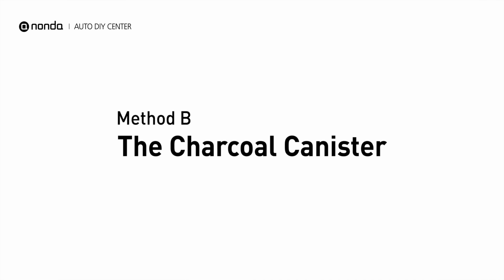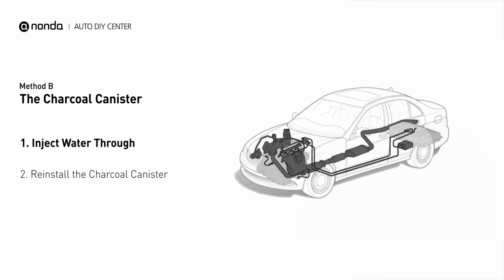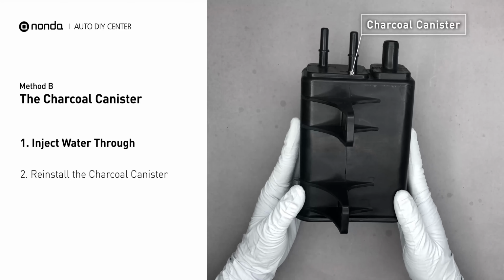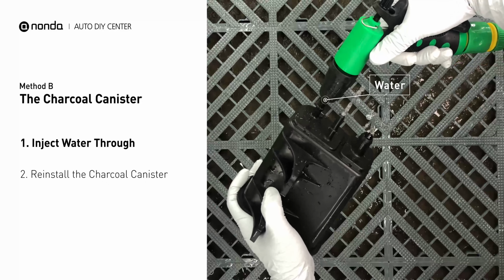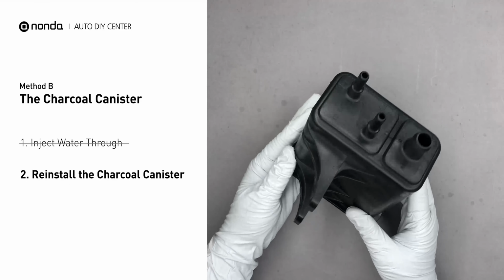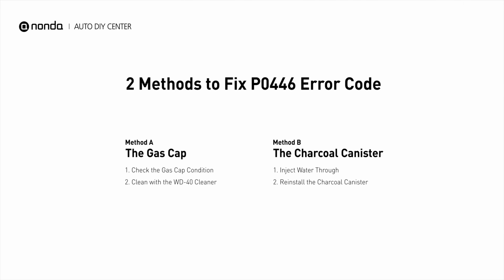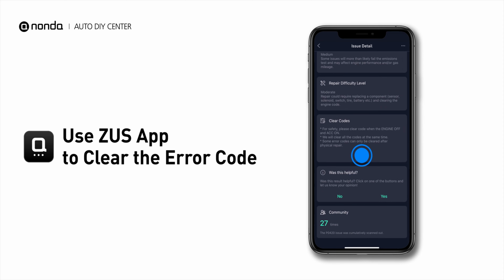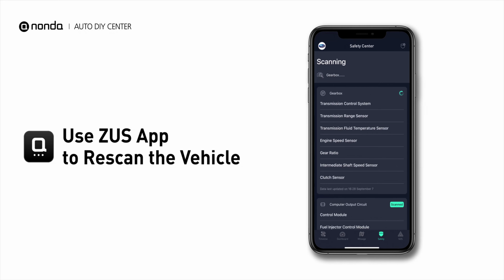How to Fix P0446 Engine Code in 3 Minutes [2 DIY Methods / Only $4.57]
Claim your FREE engine code eraser

Engine Code P0446 Saving Repair Parts:
Charcoal Canister

This video shows you How to Fix Engine Code P0446 in the easiest, quickest, and cheapest way. 2 practical solutions to fix the P0446 error code. 2 simple DIY solutions to repair P0446.

Engine Code P0446: Evaporative Emission Control System Vent Control Circuit Malfunction. It indicates that your car’s computer has detected a problem with the function of the EVAP system vent valve. How to clean the gas cap. How to clean the Charcoal Canister. Fuel pillar. Tips and tricks for cleaning the gas cap in your car and fixing code P0446.

Fix Engine Code P0446 Easy DIY Method A | The Gas Cap
1. Check the Gas Cap Condition
2. Clean with the WD-40 Cleaner

Fix Engine Code P0446 Easy DIY Method B | The Charcoal Canister
1. Inject Water Through
2. Reinstall the Charcoal Canister

0:00 What is P0446
0:32 Method A - The Gas Cap
1:17 Method B - The Charcoal Canister
1:53 Claim a FREE Engine Code Eraser